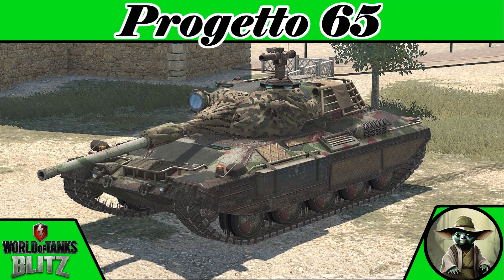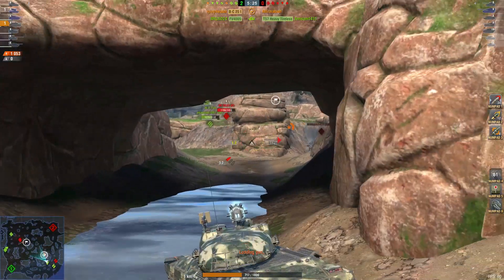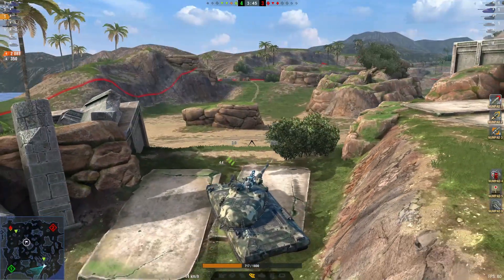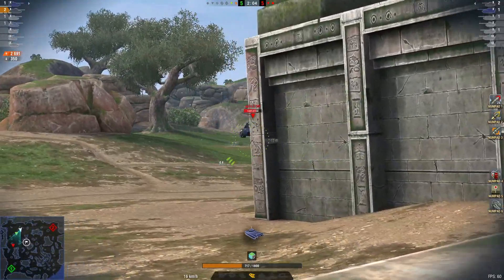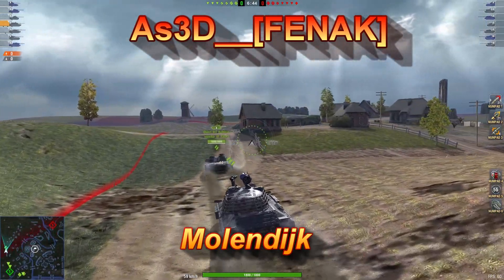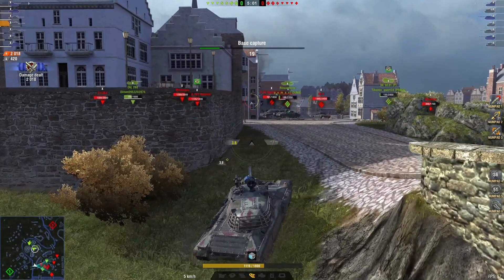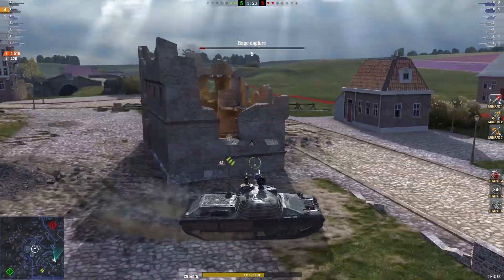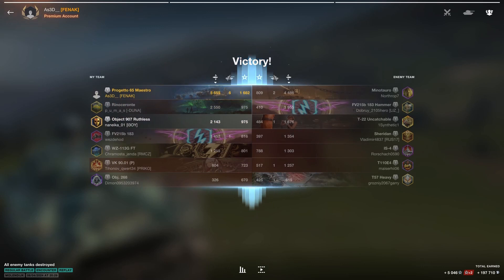Progetto 65 -_- World of Tanks Blitz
Thanks to J2M2008 and As3D__ for your replays of the tier 10 medium tank the Progetto 65.

I am from the Land Down Under (Australia.)